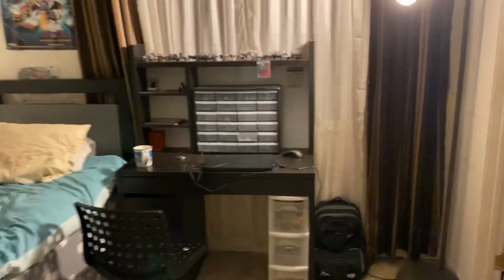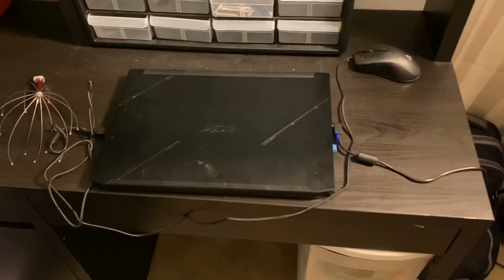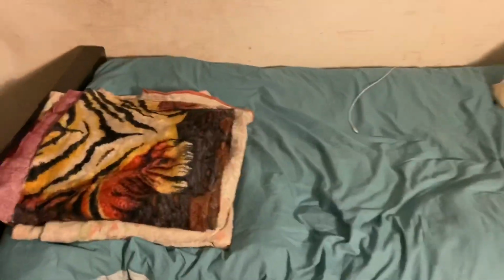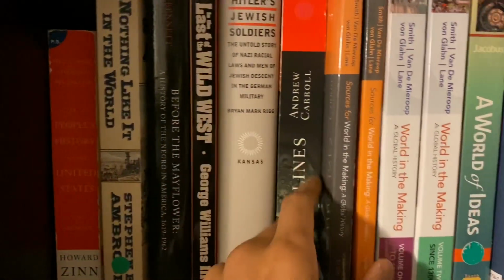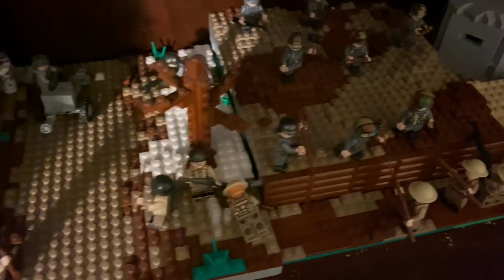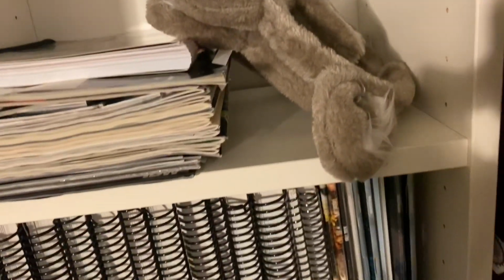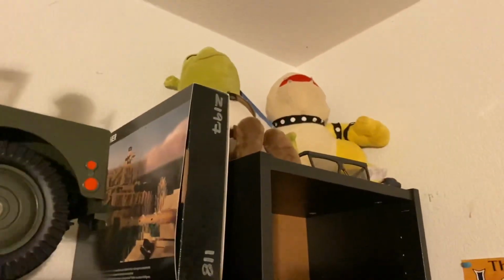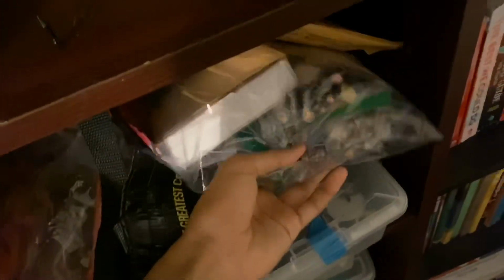156 subscriber lego Room Tour